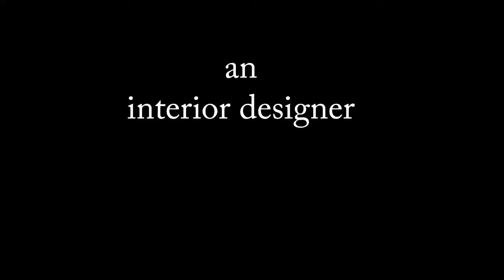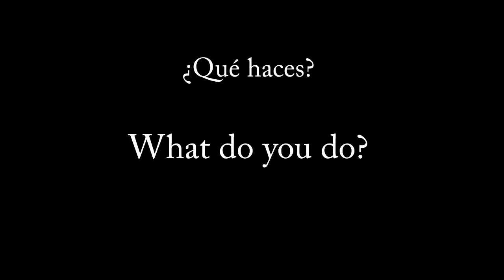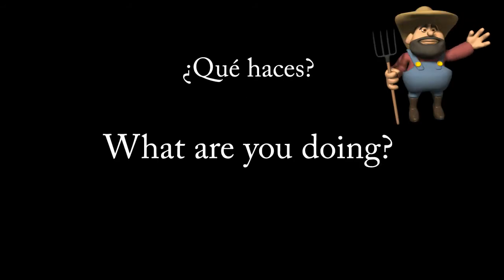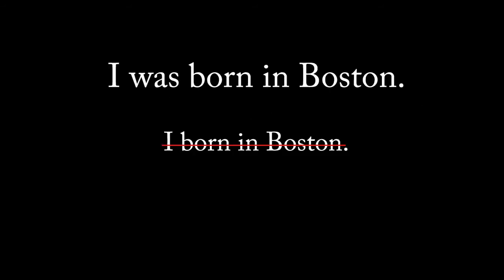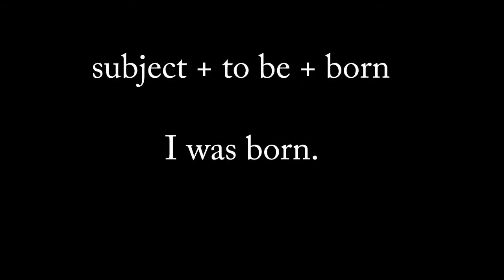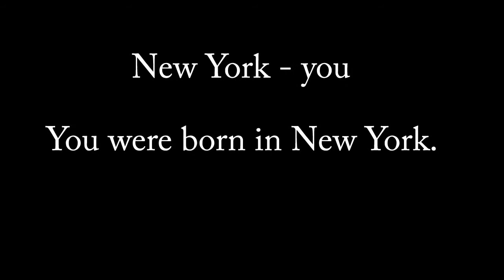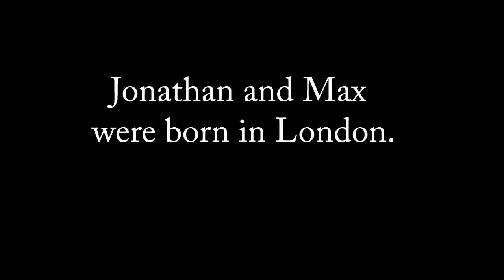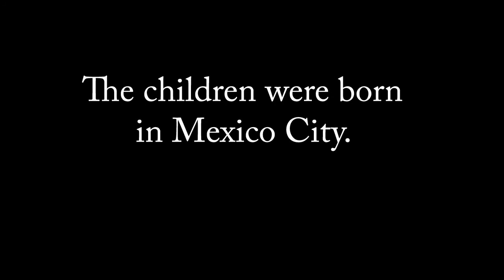Episode 01 - The Lesson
In this video I explain the use of the indefinite article with professions. I talk about the difference between the questions: "What do you do?" and "What are you doing?" I explain the expression: I was born.